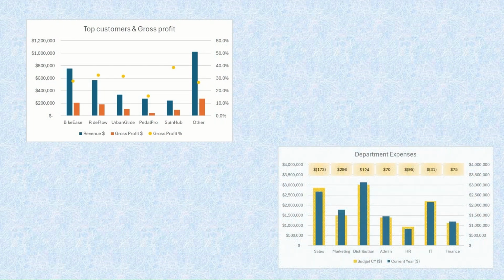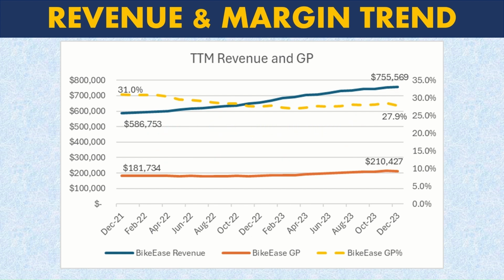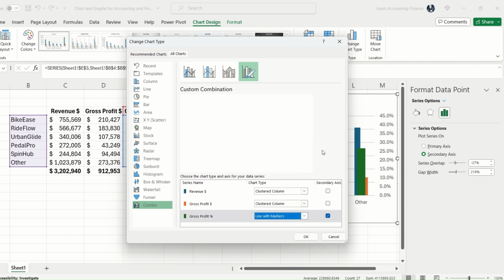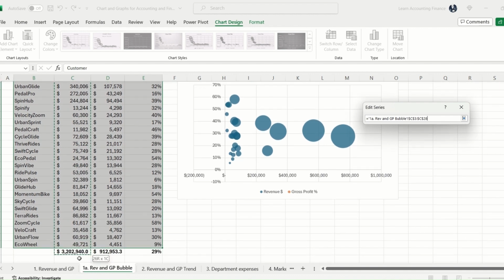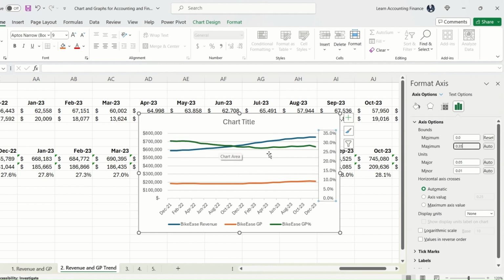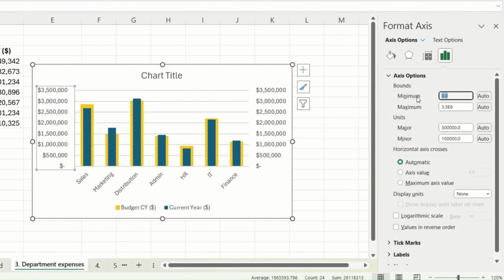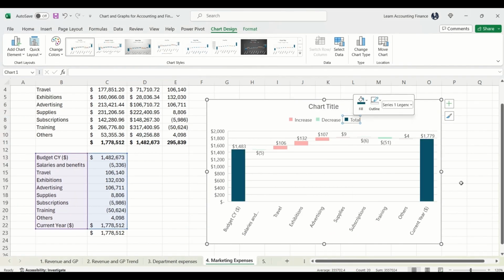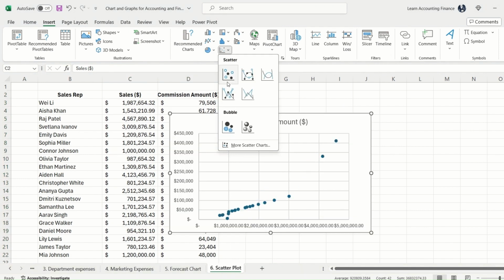Excel Charts & Graphs for Advanced Financial analysis📈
In this video, we'll delve into advanced financial analysis, equipping you with the skills to uncover meaningful insights using powerful charts and graphs in Microsoft Excel.

00:16 Chart visualization for Revenue and Gross profit including Profit Margin (%)
00:39 Bubble Chart for customer profitability analysis
01:01 Chart for Revenue and gross profit margin trend (Trend analysis)
01:54 Charts for Expenses vs budget analysis
02:13 Chart to highlight categories of spend vs budget
02:25 Forecast Chart
02:34 Chart for Outlier Analysis
02:54 Create Clustered column charts in Excel
04:17 Create Customer profitability Bubble charts in Excel
05:27 Create Trend Analysis (Line chart) in Excel
07:26 Budget vs Actual spend chart in Excel
09:23 Waterfall Chart for spend analysis in Excel
10:07 Create a forecast chart in Excel
11:36 Create scatter chart for sales commission analysis in Excel

📊 Unlock Financial Insights:
Discover the art of data visualization as we explore advanced techniques for financial analysis. Our step-by-step guide will empower you to go beyond traditional methods, allowing you to unlock valuable financial insights hidden within your datasets.

📈 Revenue and Gross Profit Analysis:
Learn how to conduct thorough revenue and gross profit analysis using dynamic Excel charts. Uncover trends, patterns, and key financial indicators to drive strategic decisions.

📉 Expenses vs Budget:
Navigate the complexities of budgeting and expenses with insightful graphs. We'll guide you through creating visual representations that simplify expense tracking and budget analysis.

🔄 Data Relationships and Forecasting:
Explore the world of data relationships and forecasting through Excel charts. Understand how to identify correlations, predict future trends, and make informed decisions based on your financial data.

🚀 Excel Tips & Techniques:
Whether you're a financial analyst, business professional, or Excel enthusiast, this tutorial is tailored for you. We'll showcase Excel tips and techniques that elevate your financial modeling, budgeting, and reporting skills to new heights.

Ready to take your financial analysis to the next level? Let's dive in and unleash the power of Excel for advanced financial insights!